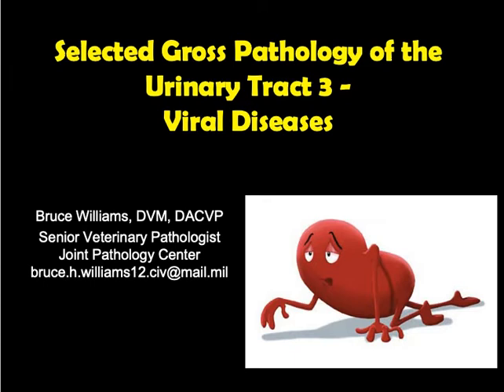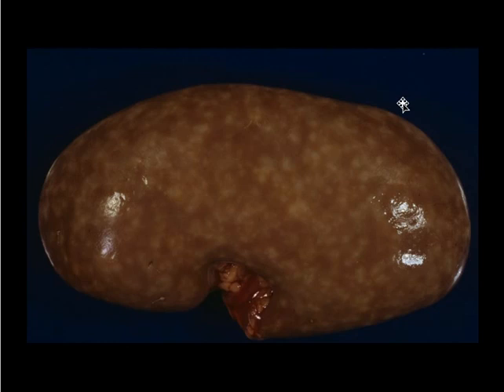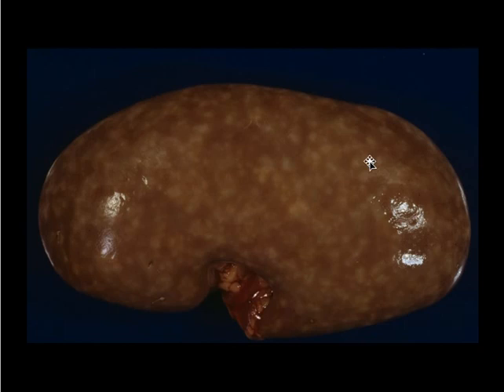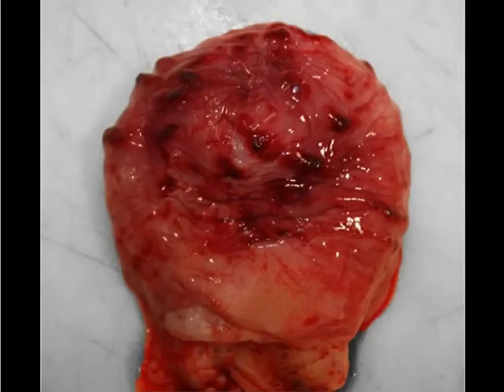Gross Pathology of the Urinary System 3 Viral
Here's a short lecture on some important viruses that affect the kidney.  Almost all viruses that target the kidney affect the vessels - that's because the kidney represents the largest vascular bed in the body!  Great disease, wonderful pictures - so enjoy!